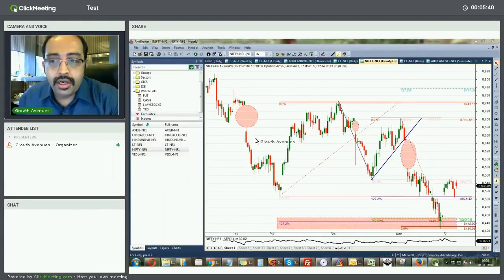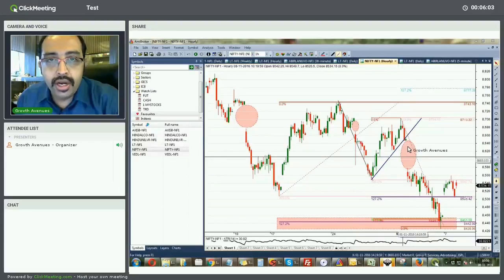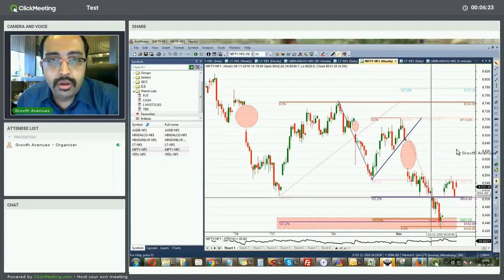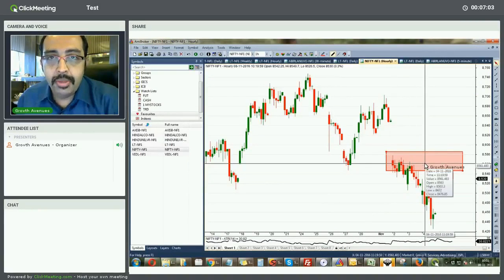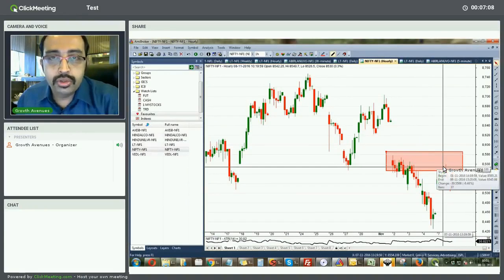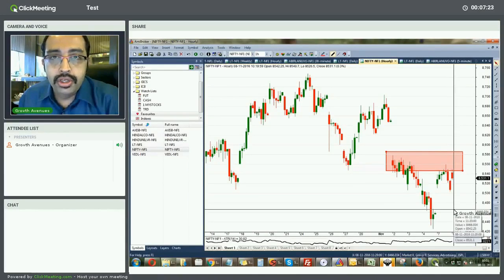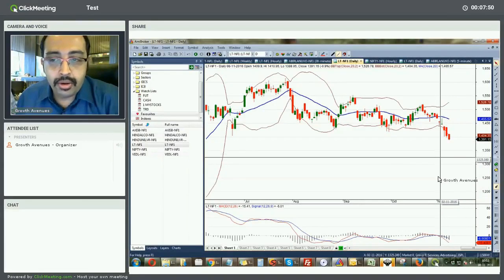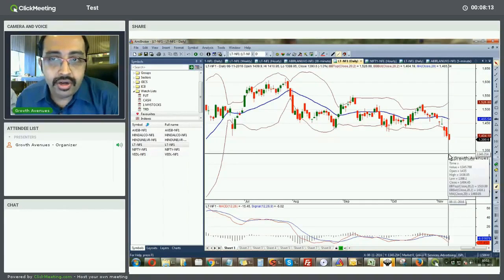Market Wrap With Raja Episode 10 08112016